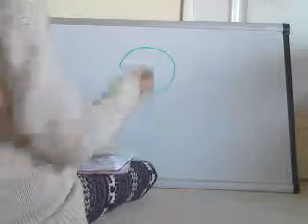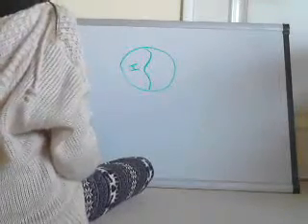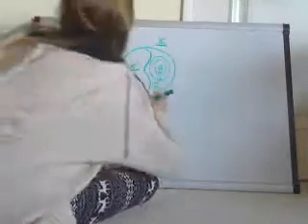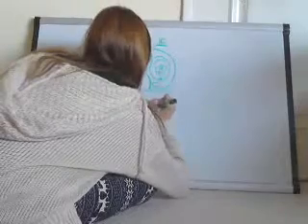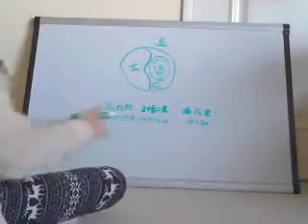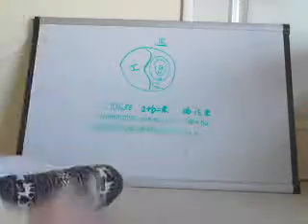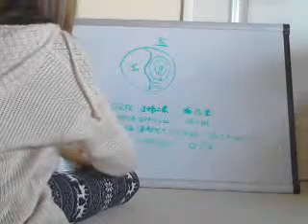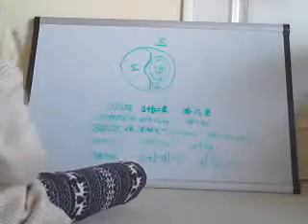Properties and Real Numbers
This video explains the most important propertires, and the categories of Real Numbers.
⋆Remember to reach for the stars⋆